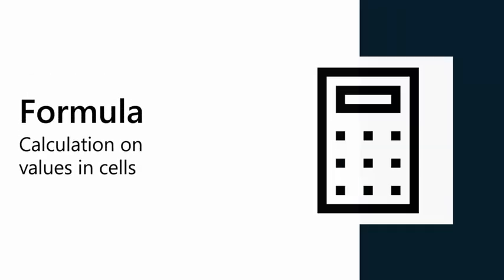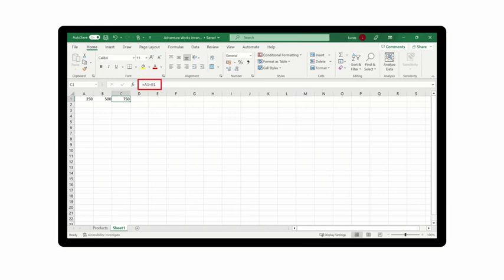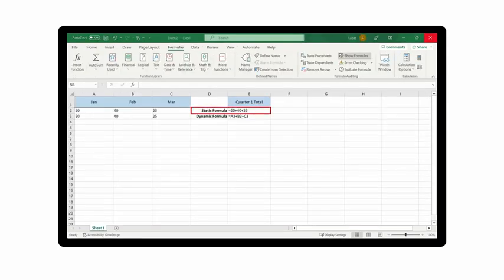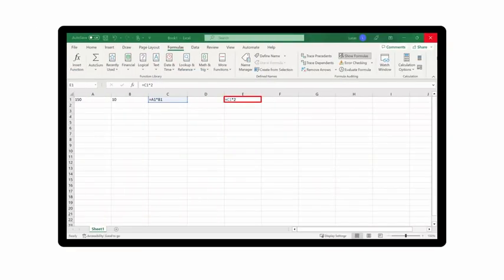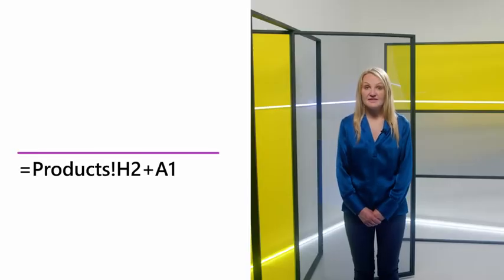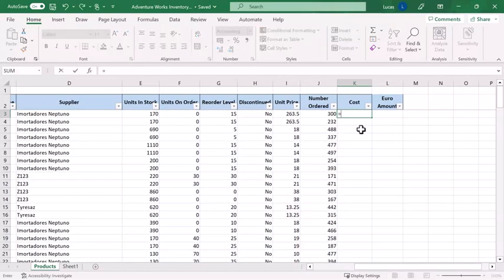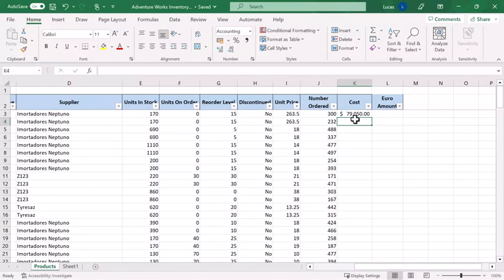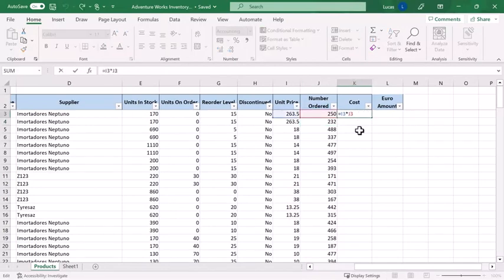Preparing Data for Analysis with Microsoft Excel / Module 02/What is formula